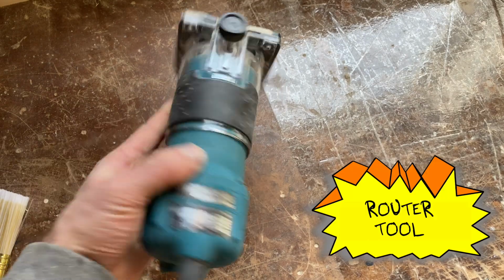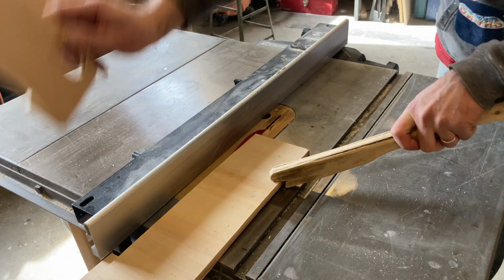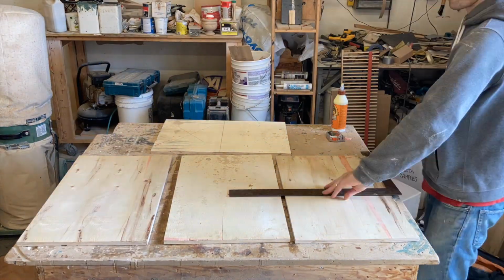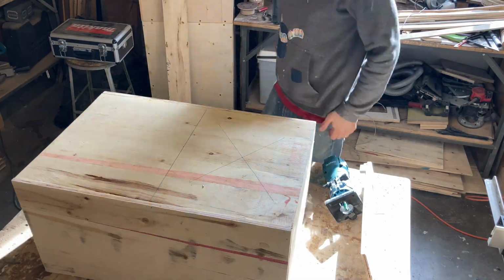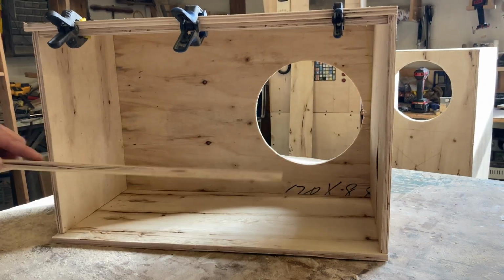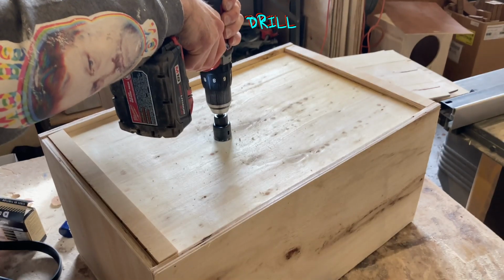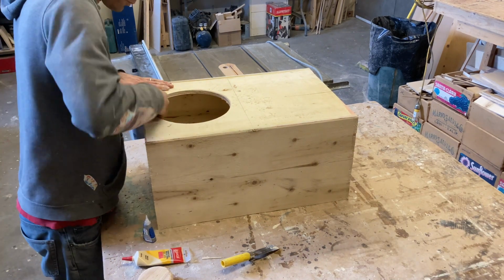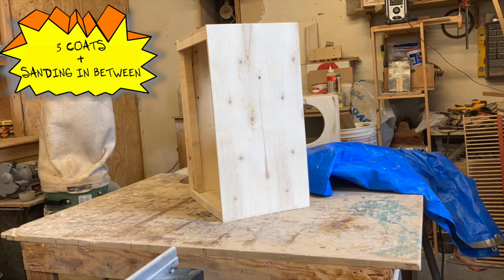Make your own Speaker Cabinets! - DIY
In this video I'm showing you the process I went through to make a series of 4 speaker cabinets. Honestly they are very easy to do and can be knocked out in a weekend!

for the music and sound effects in this video! Check them out, it's free!